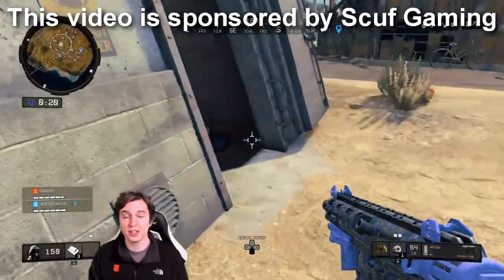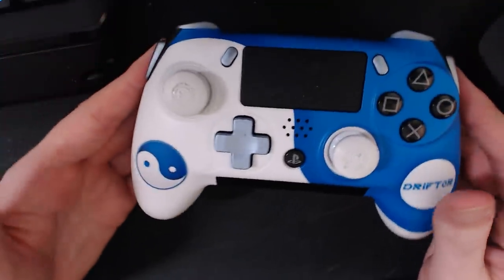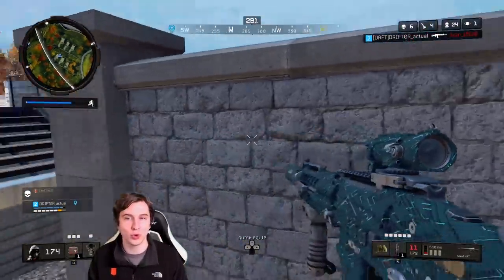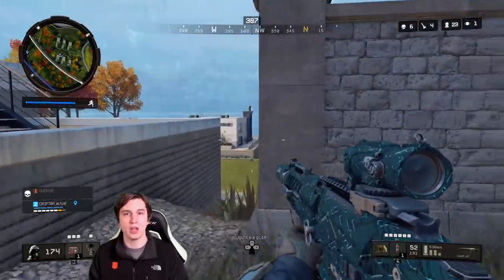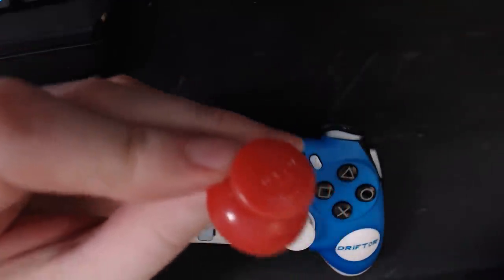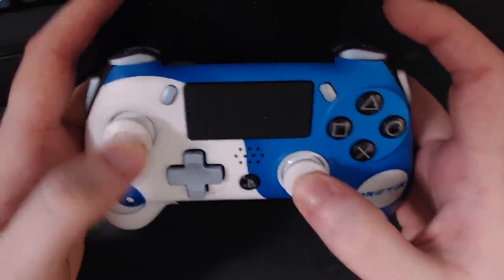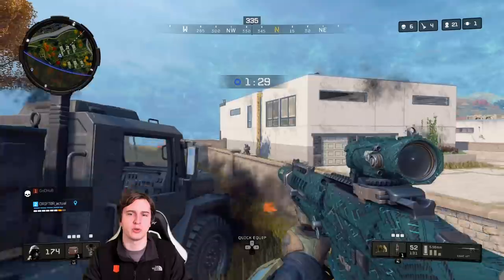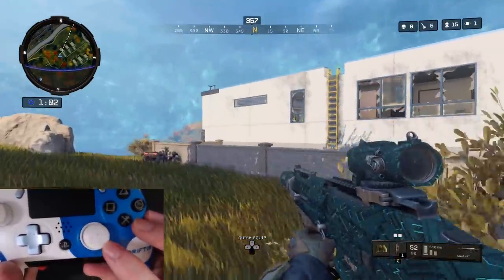Do Custom Thumbsticks Matter? (High Kill Blackout Scuf Controller Review)